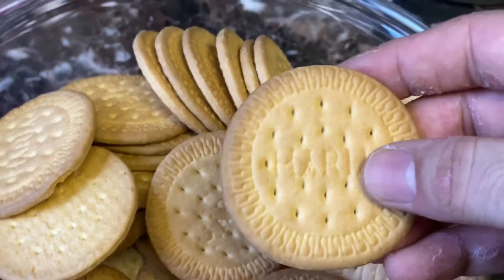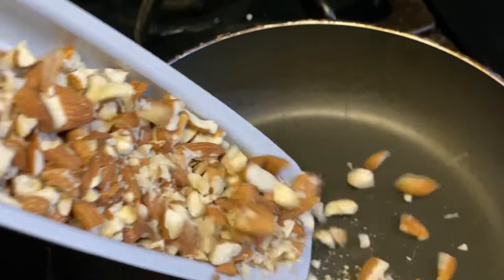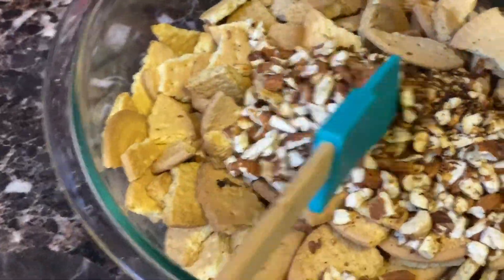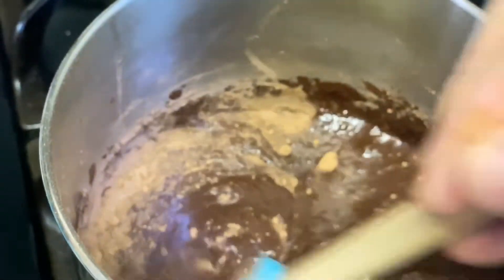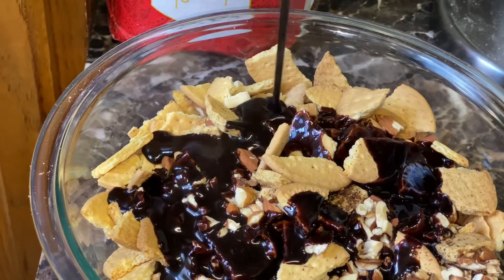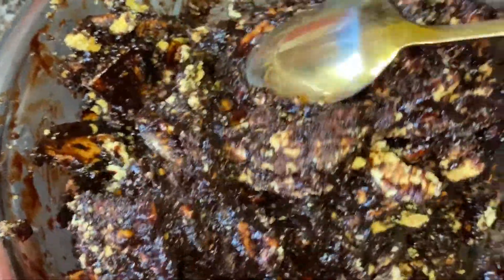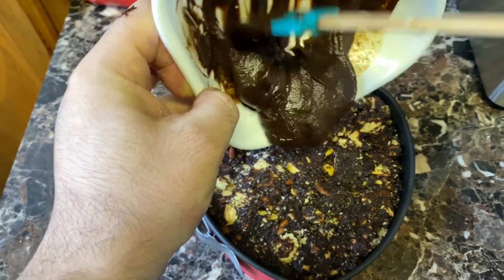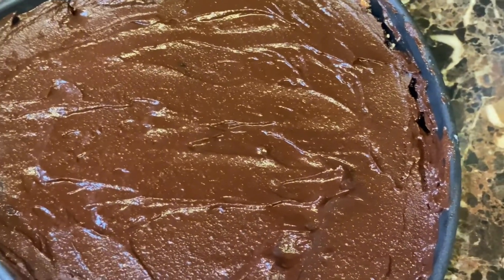Homemade Non-baked Chocolate Cake for beginners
Easy non-baked chocolate cake you can make at home. Its very delicious and everyone gonna like it. Try it once